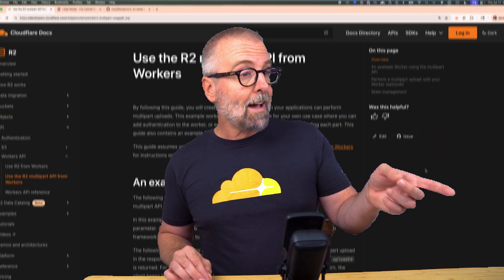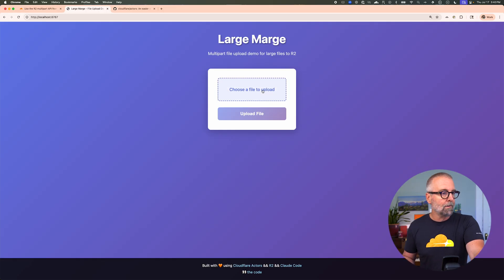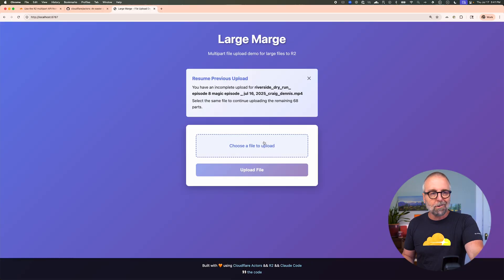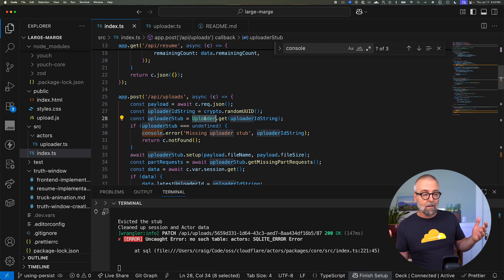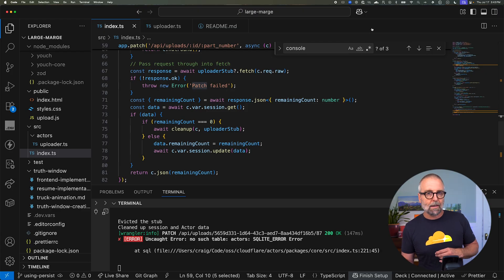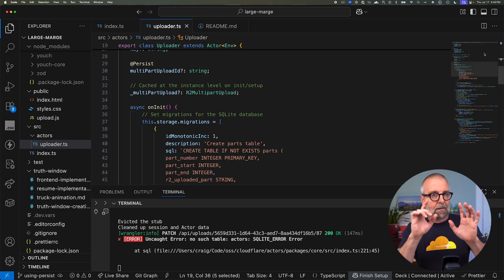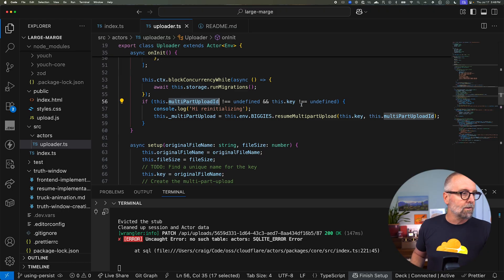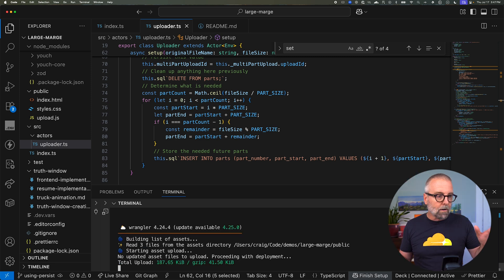Upload Large Files to R2 Object Storage using Actors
R2 is a zero egress fee S3 compatible object storage solution. It is ideal for large AI training datasets. If you've ever tried to allow your users to upload large datasets via a web browser, you know it can be challenging. Networks can be faulty, and resuming operations is often needed.

Cloudflare Workers are powerful serverless functions, but they are limited to the amount of data that they can pass. A common solution is to use the R2 Multipart Uploads feature. However maintaining state of the upload can be challenging.

This examples, Large Marge, leans on the Actors library to create a new Actor named Uploader. It is used in conjunction with a Hono based API that the front-end interacts with to upload large files.

You can stop and resume file uploading using information stored in a Hono session.

# Chapters

Chapters:
00:00 Introducing the large file upload challenge
00:27 Explore R2 Multipart API from Workers Docs
00:45 Durable Object suggestion
01:01 Introducing Actors
01:10 Demo: Large Marge Uploads and Disconnects
02:26 Peep the code
02:38 Hono Sessions Middleware
03:00 Explore the Hono server side API
03:52 Explore the Actor code: Uploader
04:35 Actor instances have SQLite instance && Migrations
05:38 Actors get Remote Procedure Calls, or RPC, stubbed methods
06:10 Deploying your Worker and Actor Code